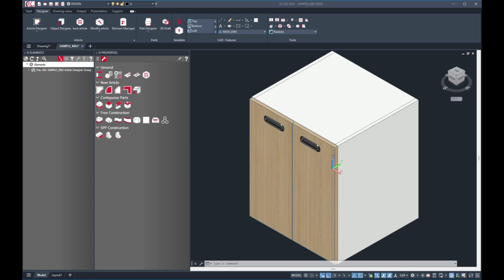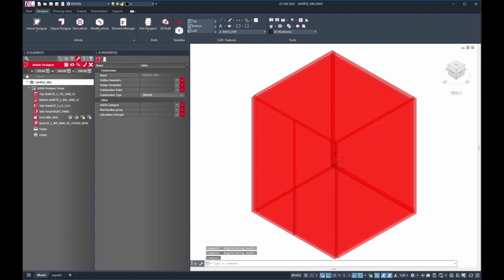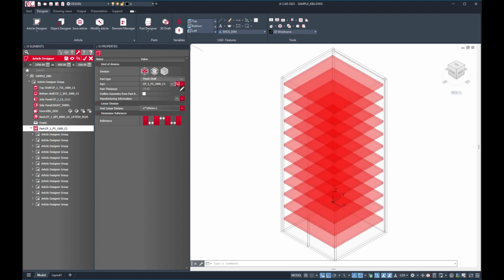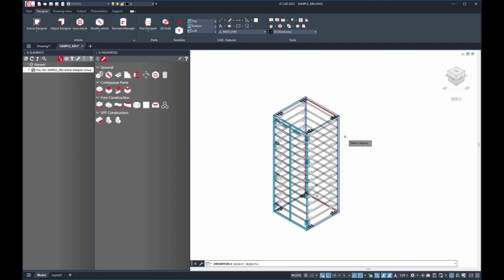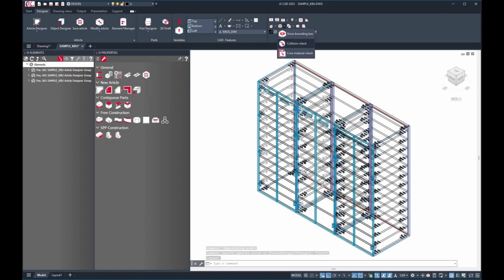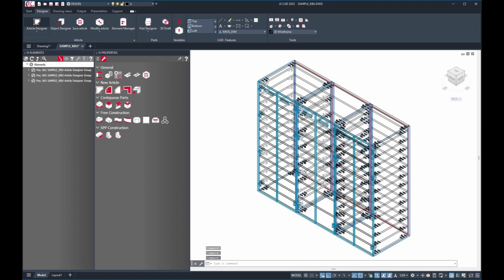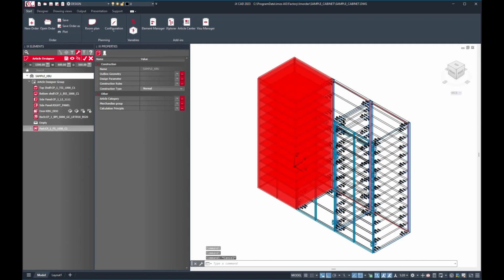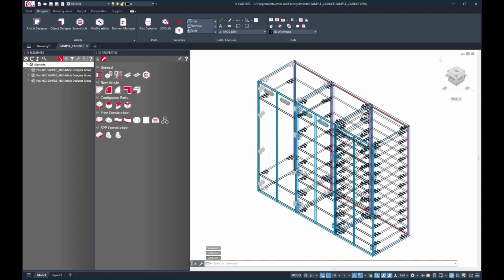3. Introduction to imos: Collision check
In this video, we will introduce collision check in imos. Collision checks are important because if you did not detect them before production, it would result in wastage cost and time.

In this introduction ,we will show you:
- how collision checks are done in imos
- how simple to detect the affected parts